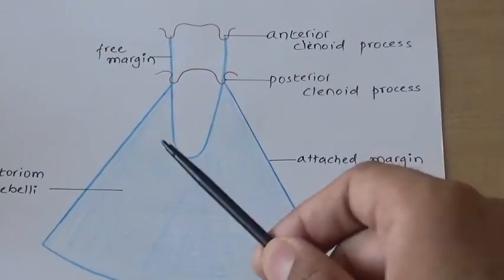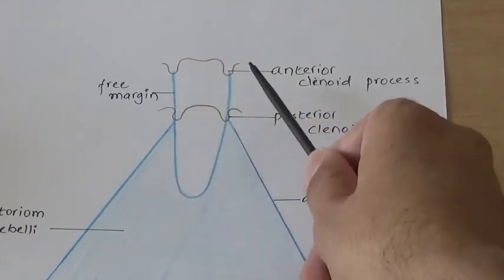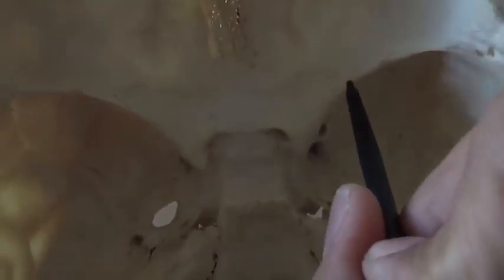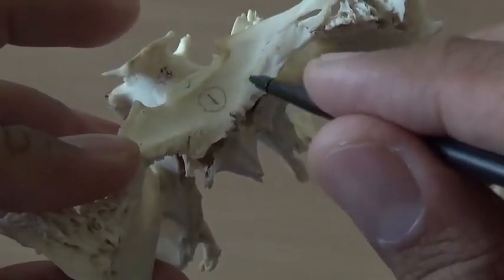INTERIOR OF SKULL~ (PART ~1)MEDICAL INFORMATION /BY DR HAMZA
Interior of cranium